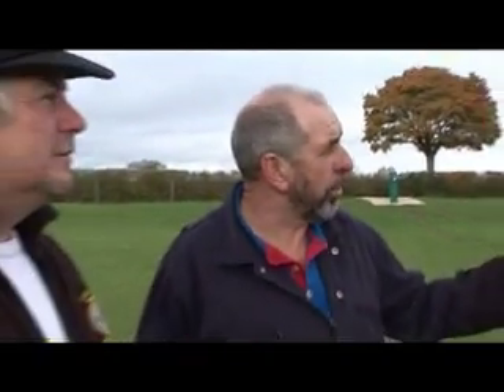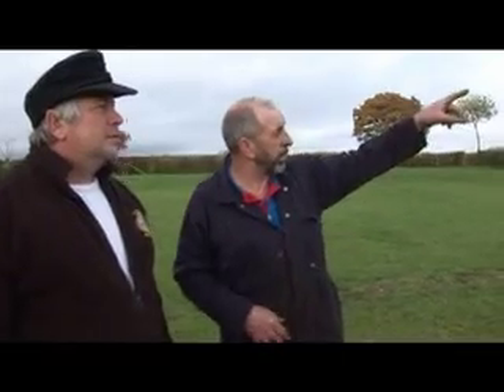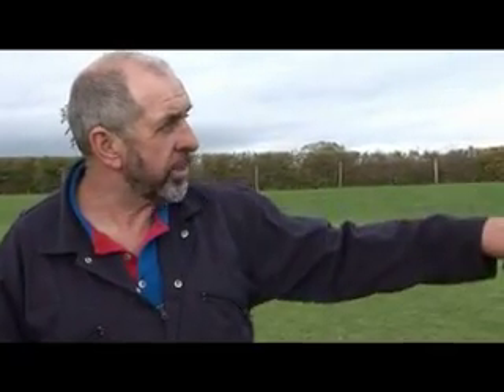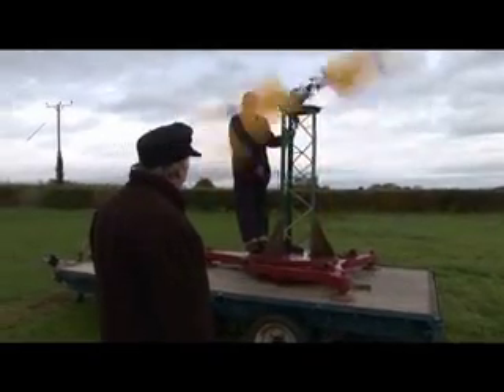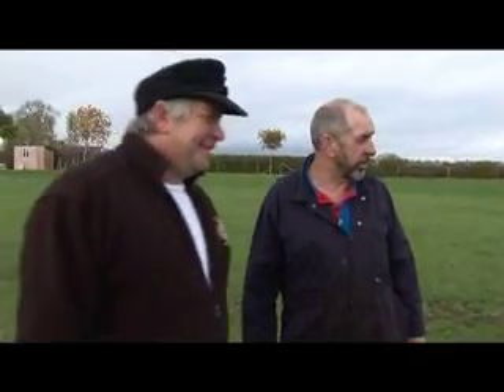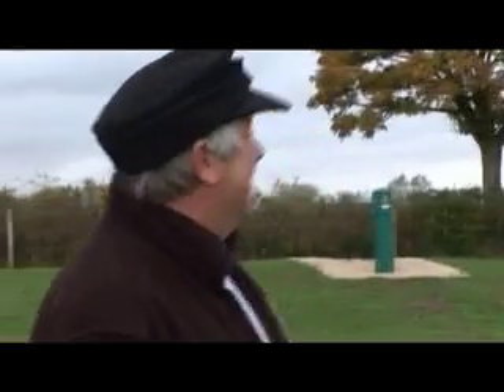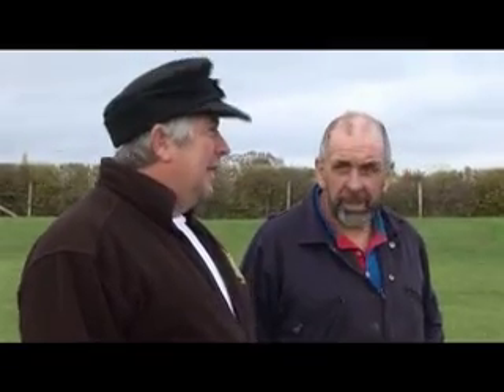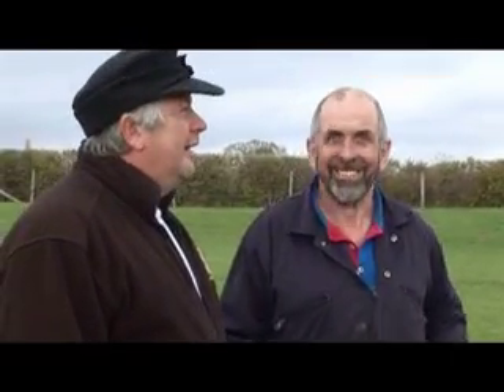Home Made Wind Turbine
Extracts from TV series - Behind the Shed Door presented by Paul Childs. Features Steam engine restorer, Brian Hill who is building a wind turbine from scrap! - Directed & Produced by Geoff Marriott - Zagreus Films